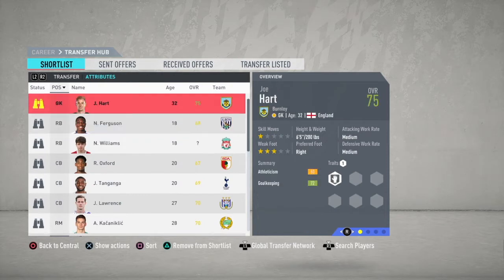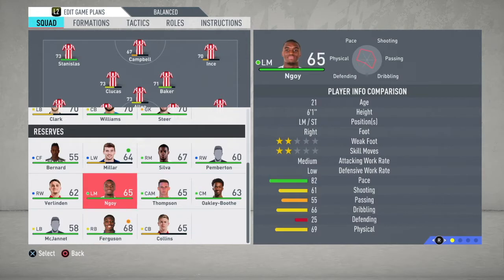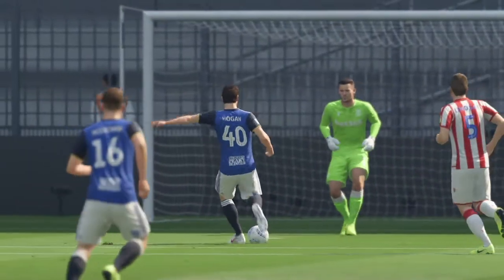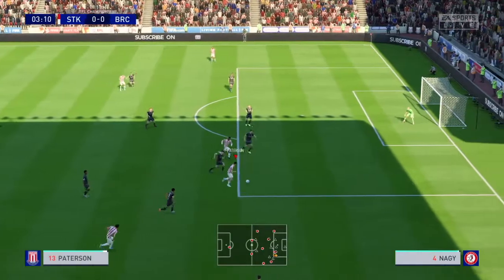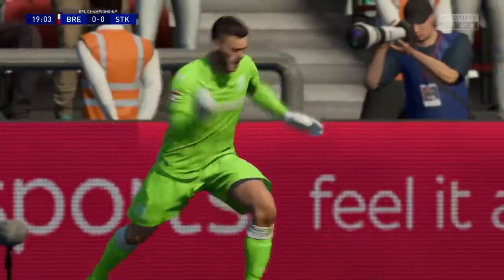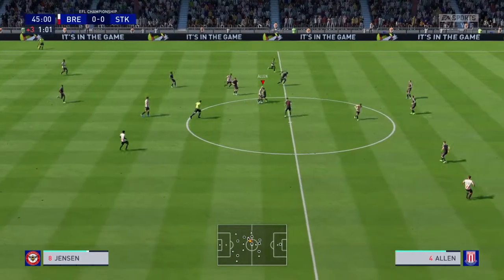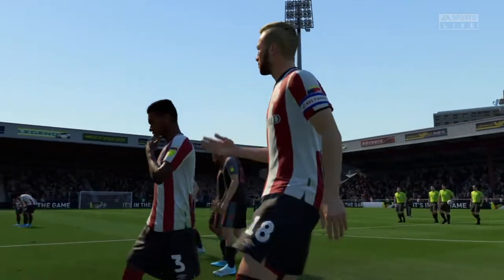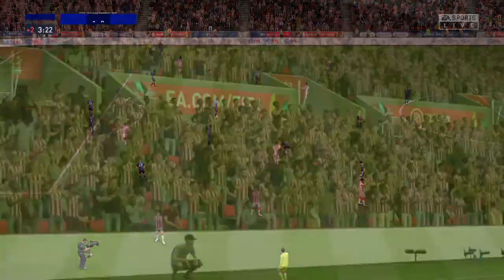Last Minute Signings?! - Club Revival Stoke City Career Mode #3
Welcome to episode 3 of the Stoke City Club Revival career mode! In this video we finish the transfer window making a few last minute signings before cracking on with the season against teams in the top 6!

Thanks everyone :D